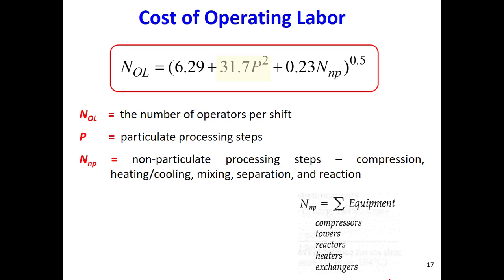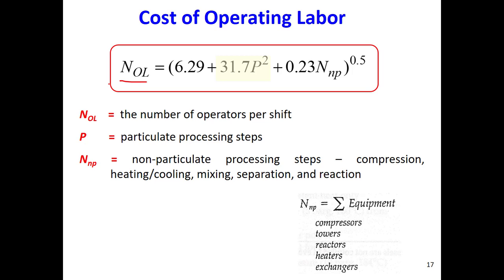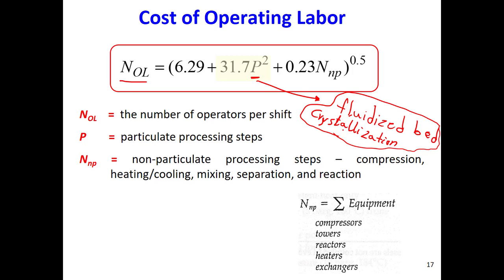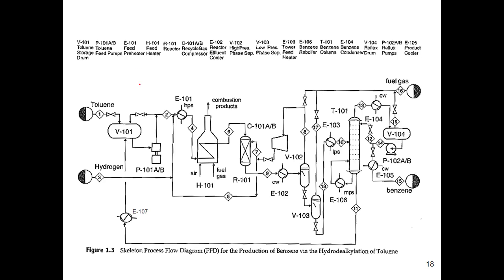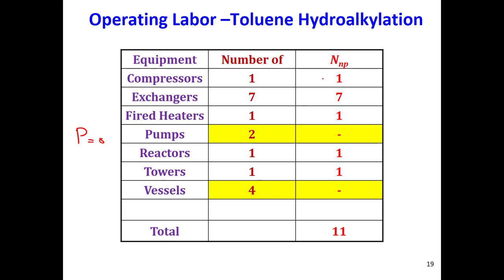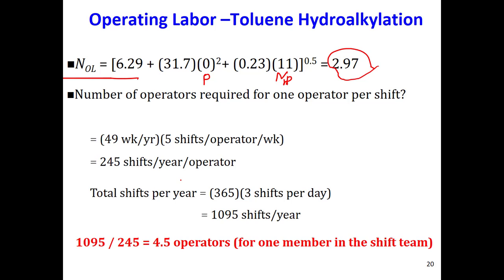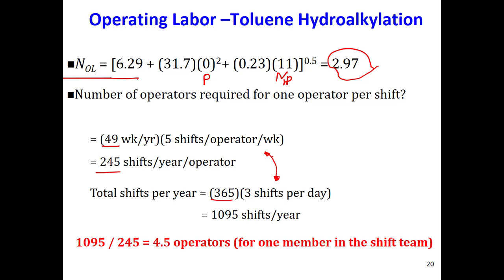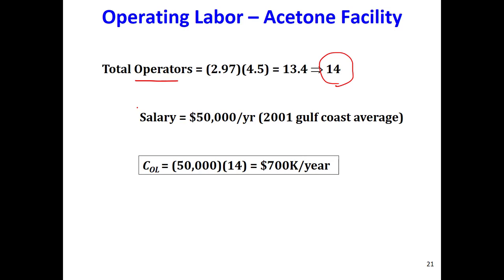Cost of Operating Labor in Economic Evaluation of Chemical Processes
This video covers the following topics:
- The number of operators per shift
- The definition of particulate processing steps
- non-particulate processing steps – compression, heating/cooling, mixing, separation, and reaction
- Operating Labor –Example of Toluene Hydroalkylation
- Number of operators required for one operator per shift
- Total shifts per year
- Total Operators
- Salary